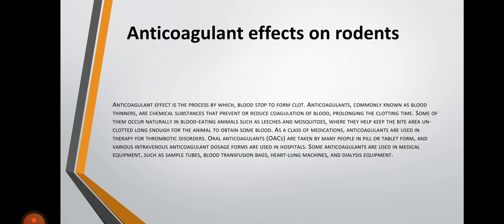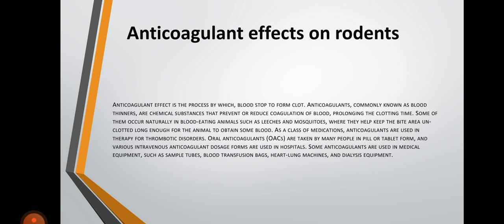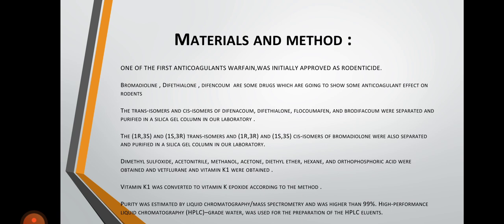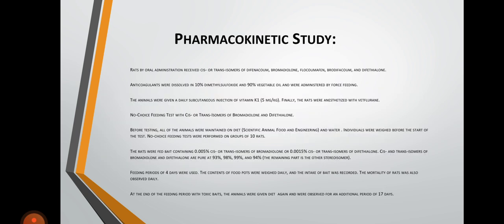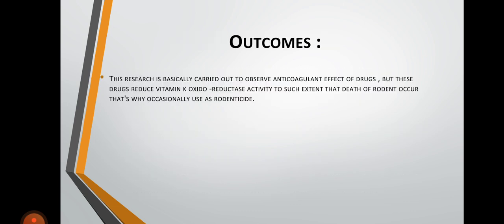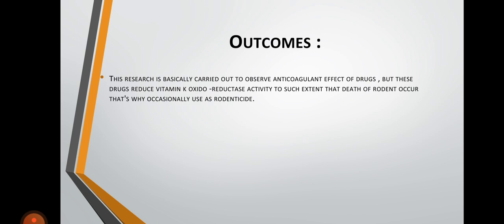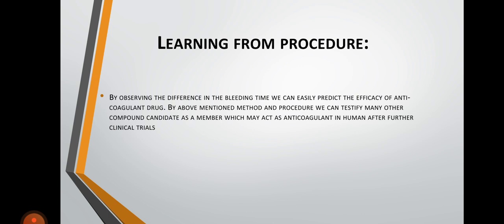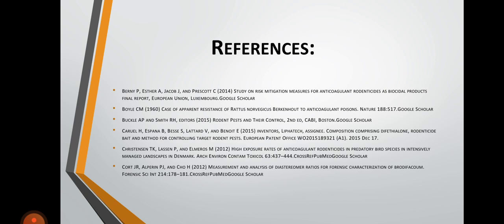Anticoagulant drugs effects on Rodent